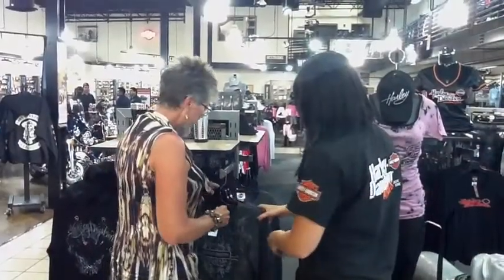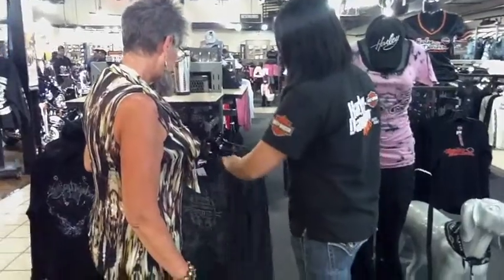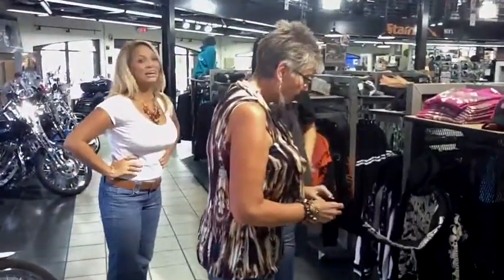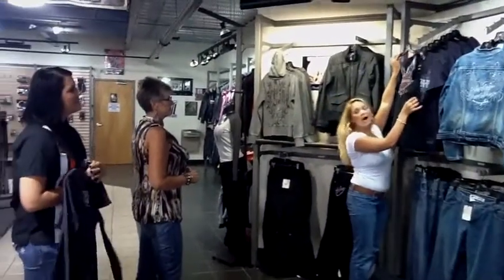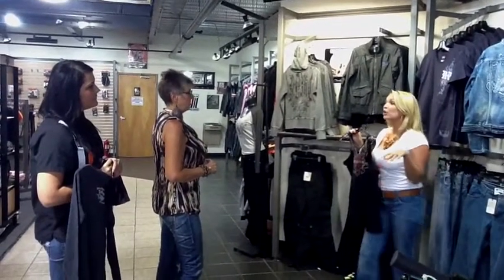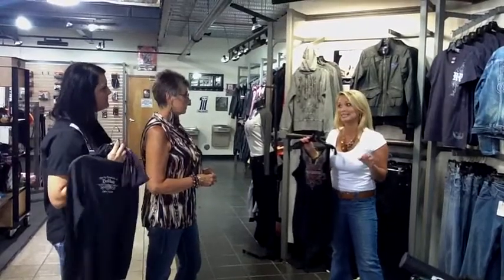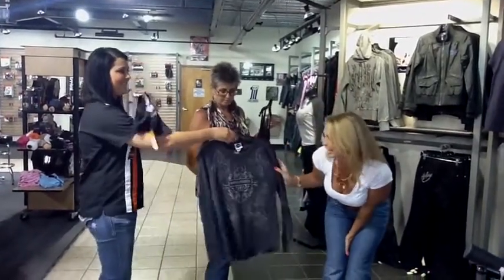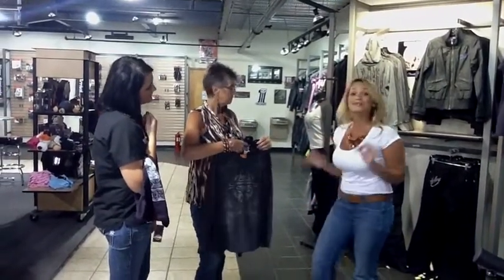Hot Fall Clothing... Sexy, Warm, Perfect For Fall!